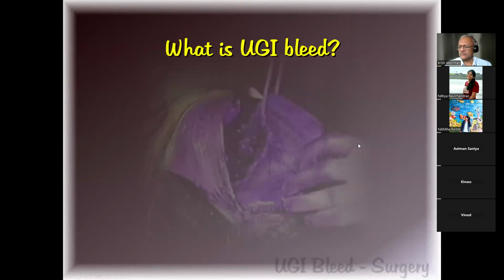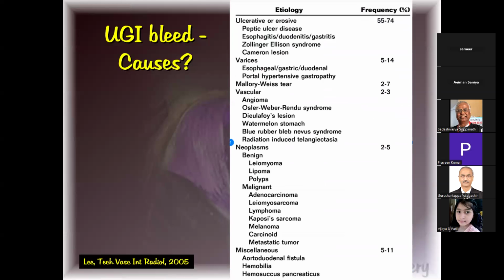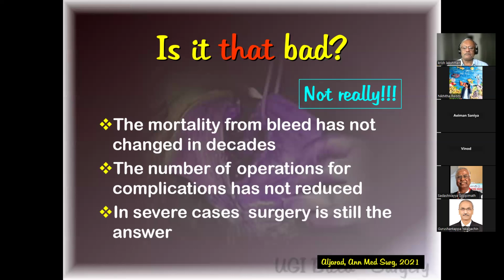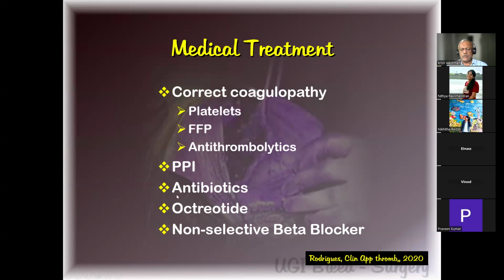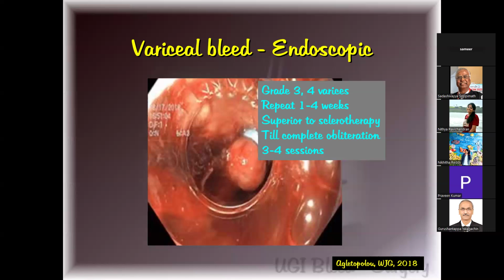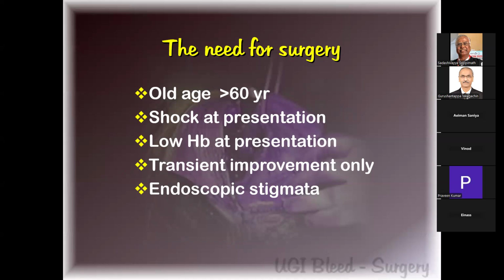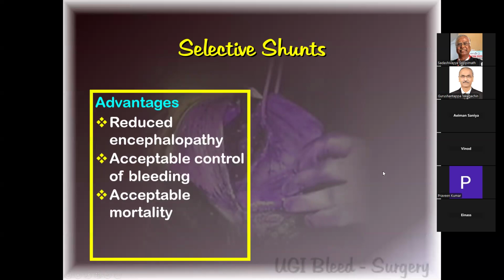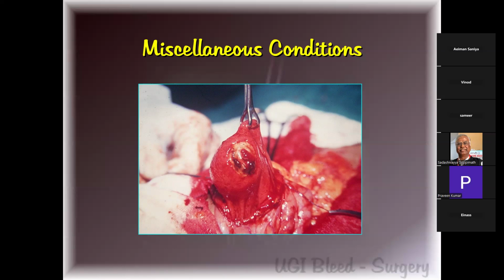UGI Bleed Grp Discussion Dr Lakshman 241223